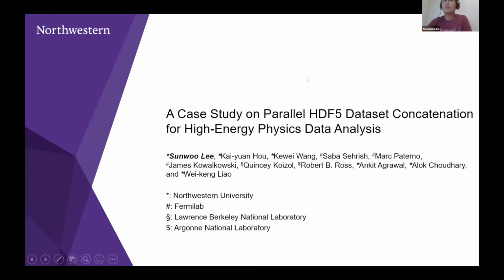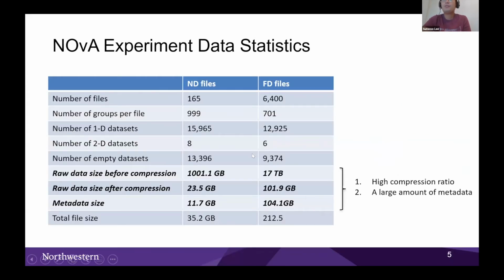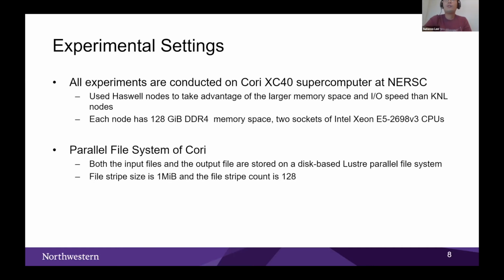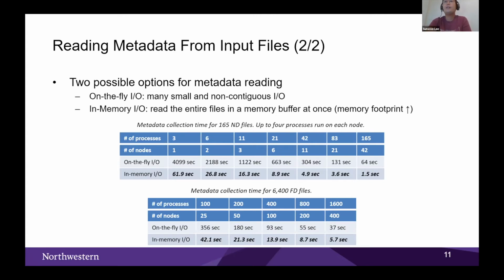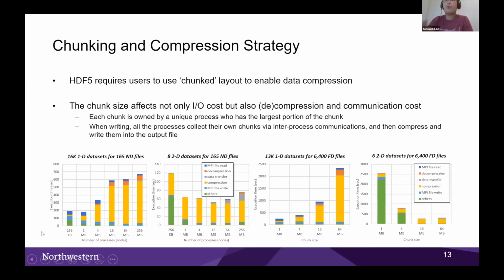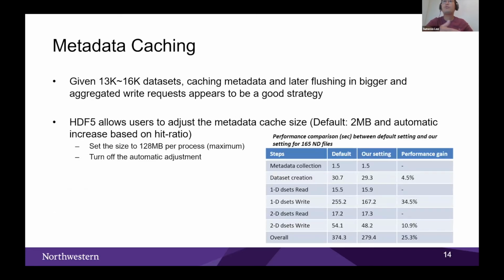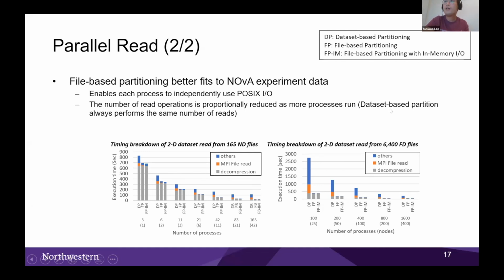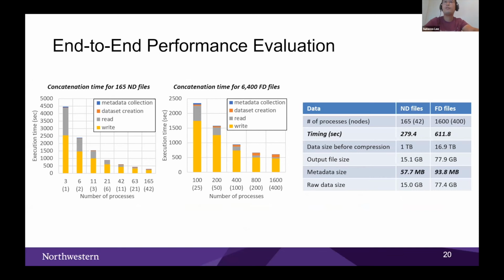Case Study on Parallel HDF5 Dataset Concatenation for High Energy Physics Data Analysis – Sunwoo Lee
2021 HDF5 Users Group - October 12, 2021

In High Energy Physics (HEP), experimentalists generate large volumes of data that, when analyzed, helps us better understand the fundamental particles and their interactions. This data is often captured in many files of small size, creating a data management challenge for scientists. In order to better facilitate data management, transfer, and analysis on large-scale platforms, it is advantageous to aggregate data further into a smaller number of larger files. However, this translation process can consume significant time and resources, and if performed incorrectly the resulting aggregated files can be inefficient for highly parallel access during analysis on large-scale platforms. In this presentation, we present our case study on parallel I/O strategies and HDF5 features for reducing data aggregation time, making effective use of compression, and ensuring efficient access to the resulting data during analysis at scale. We focus on NOvA detector data in this case study, a large-scale HEP experiment generating many terabytes of data. The lessons learned from our case study inform the handling of similar datasets, thus expanding community knowledge related to this common data management task.